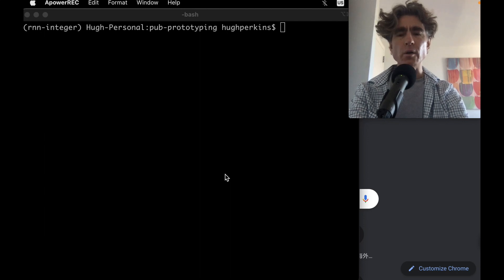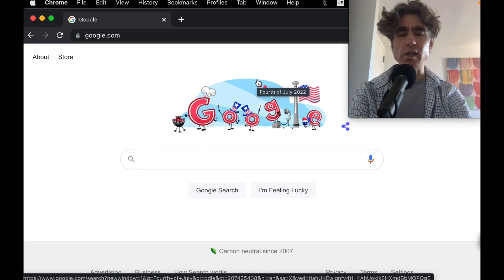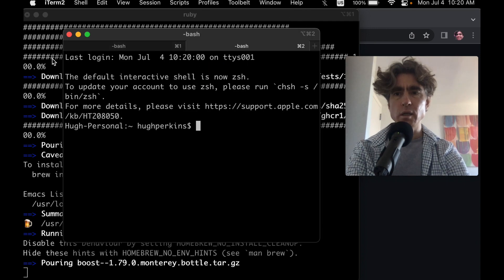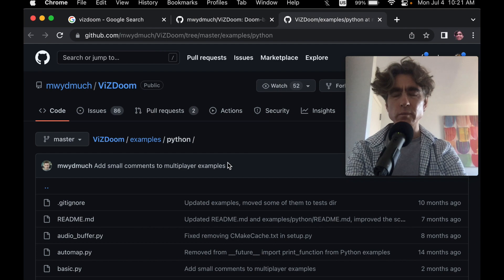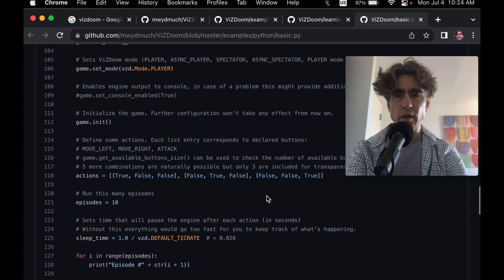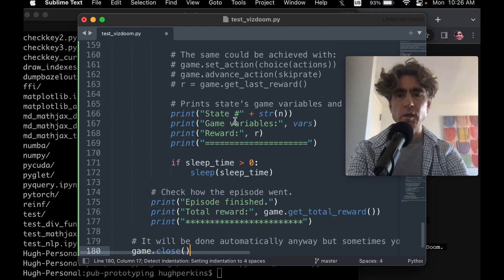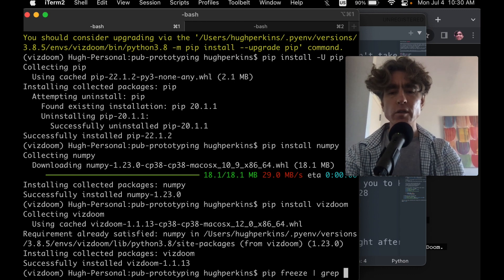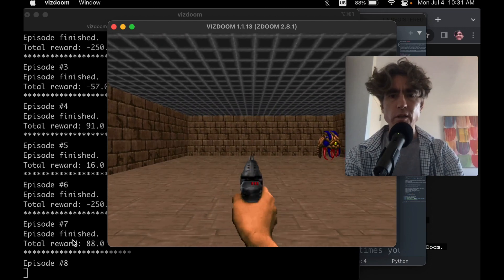Old v1 Vizdoom Part 1: Introduction to using PyTorch to play Doom!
Install vizdoom, on a Mac, and run the basic demo script. vizdoom is a modified version of the original Doom FPS game, that can be used as a reinforcement learning environment, which we can then control using a neural network, such as PyTorch, or Tensorflow.

The code at the end of this video is available , under MIT license.

This video is an updated version of an earlier version Hopefully, compared to the old version, sound is clearer, and also shows that everything still runs ok :)